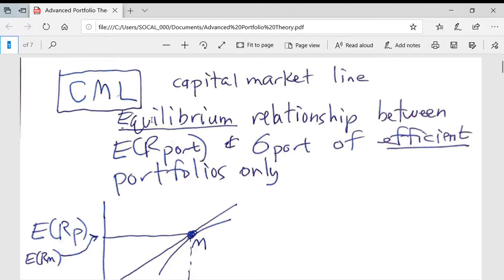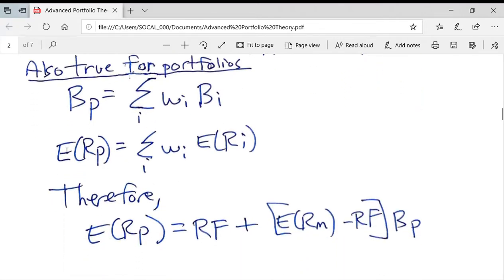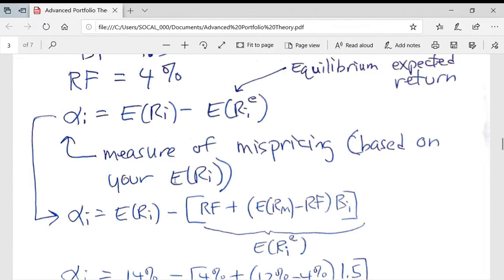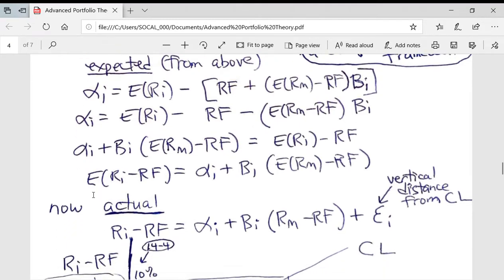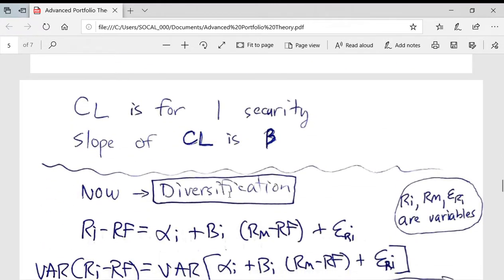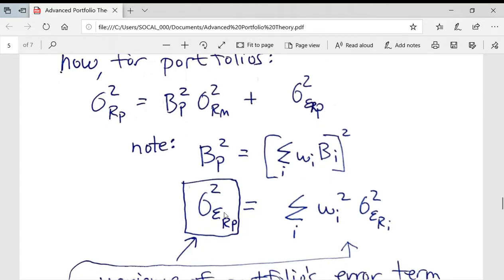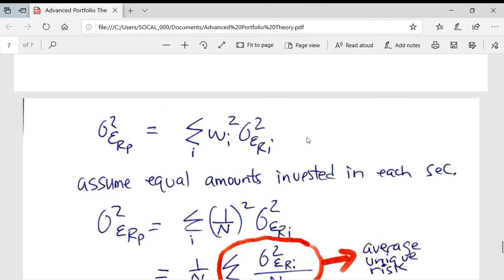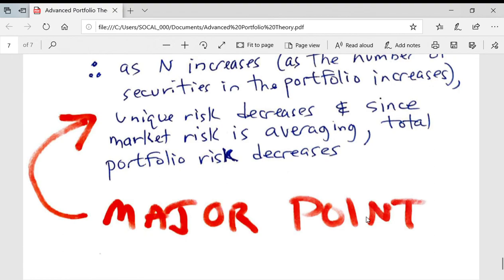Paul portfolio theory 11